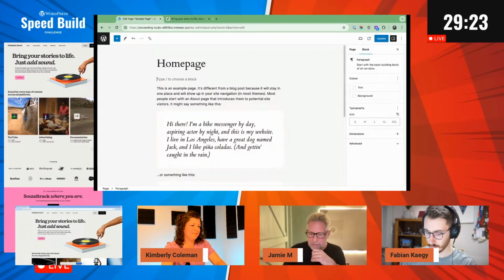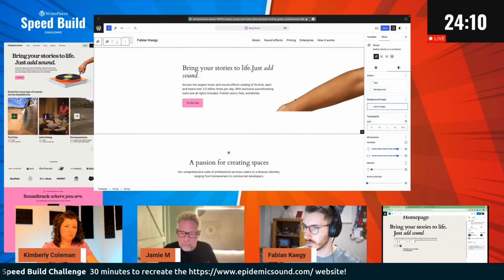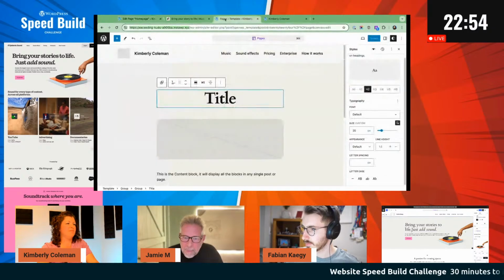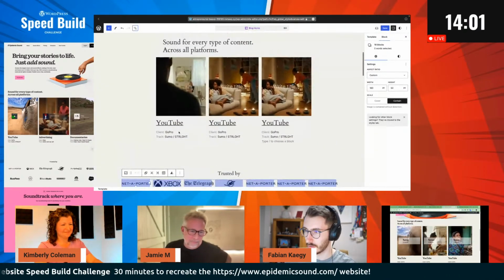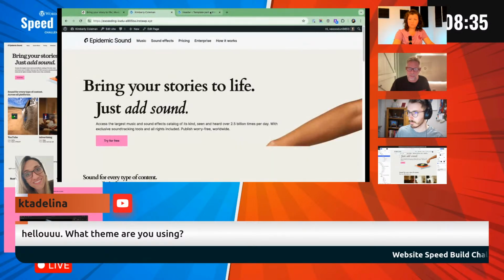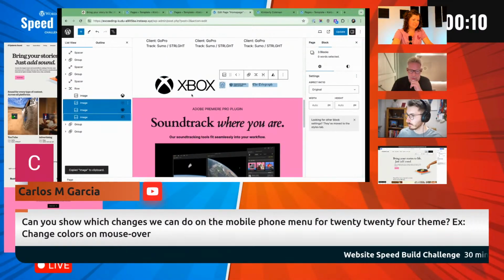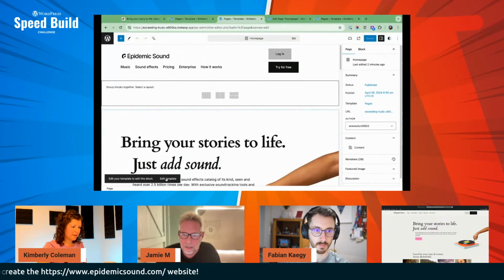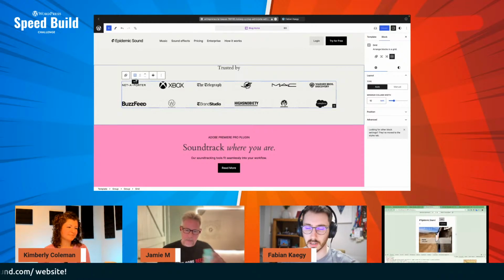Website Speed Build Challenge - Epidemicsound.com Home Page 🔥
Kim Coleman and Fabian Kaegy take on the Website Speed Build Challenge.